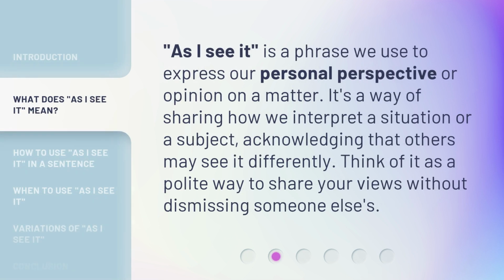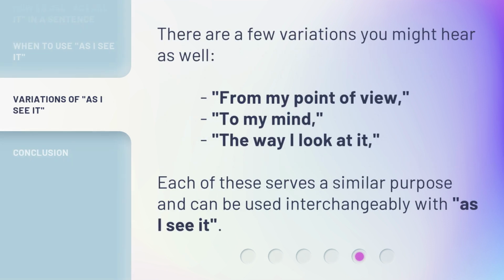Understanding "As I See It": A Guide to English Expressions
Unlocking English Expressions: A Guide to Understanding "As I See It" • Discover the secrets behind the popular English expression "As I See It" with this comprehensive guide. Gain a deeper understanding of its meaning and usage, and enhance your language skills. Watch now and level up your English!

00:00 • Introduction - Understanding "As I See It": A Guide to English Expressions
00:33 • What Does "As I See It" Mean?
00:55 • How to Use "As I See It" in a Sentence
01:15 • When to Use "As I See It"
01:37 • Variations of "As I See It"